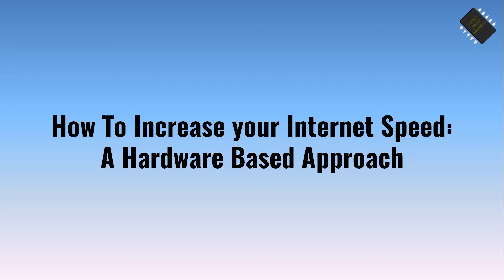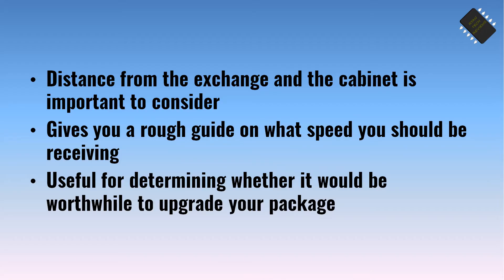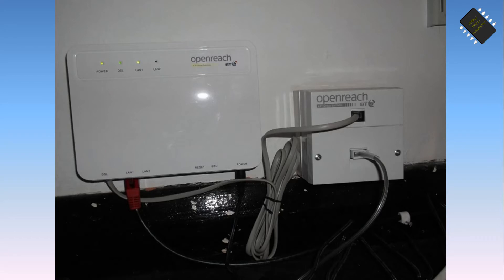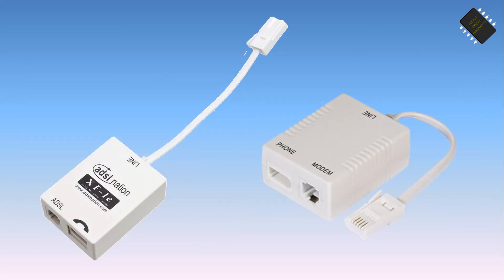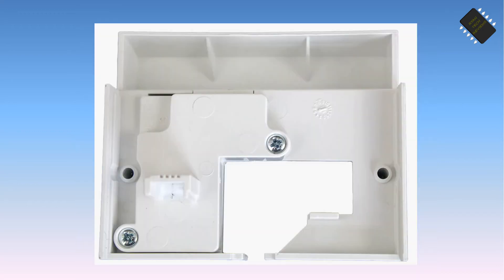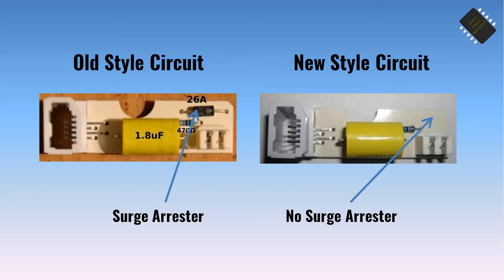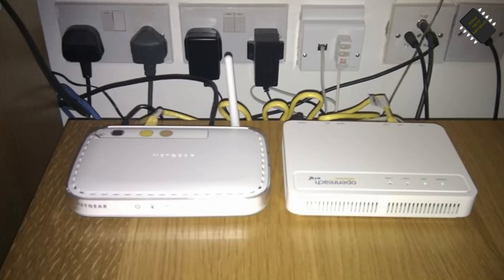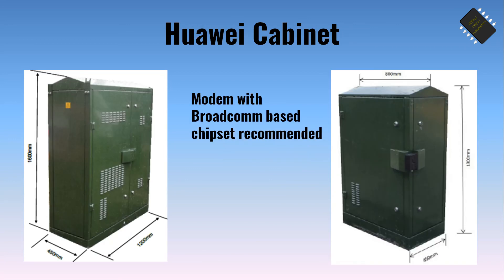How To Speed Up Your Internet | Faster Internet Tutorial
This video looks at hardware factors which may have an influence on your broadband speed. It provides suggestions for improvements that can be made to increase your internet speed. Attention is focused on connections that are provided over the telephone network (such as ADSL and Fibre to the Cabinet), but this information may also be relevant for other connection types.